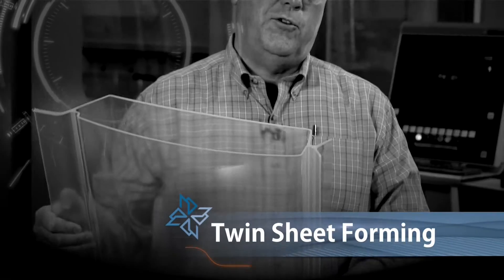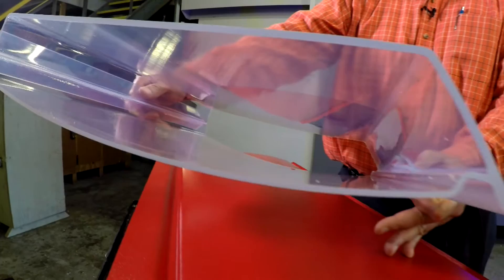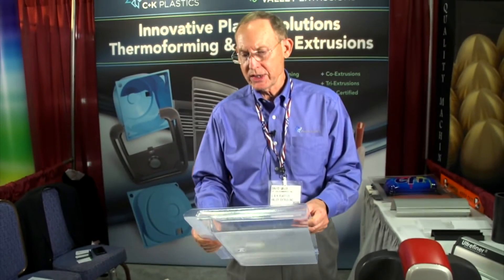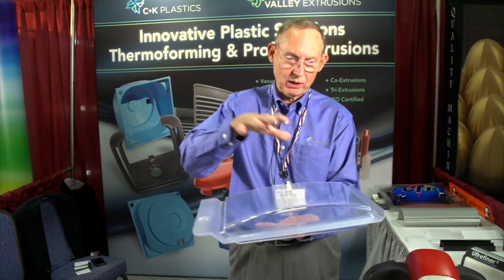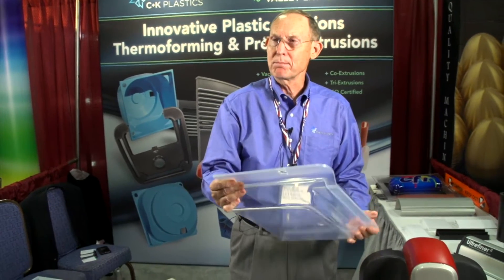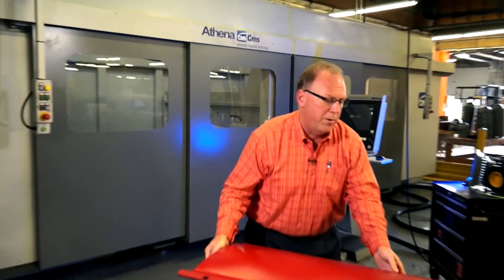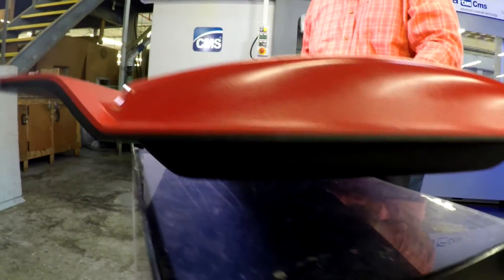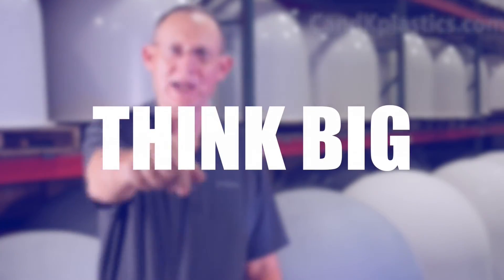Twin Sheet Plastic Forming | C&K Plastics | Metuchen, NJ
Why should you choose twin sheet forming for your project that needs a strong material? Twin Sheet Forming uses distinct top and bottom molds, heat, and vacuum to create a void between two sheets of plastic while forming a strong edge seal. It's a way to save money on material and make a stronger part.

Advantages of Twin Sheet Forming:

• High strength-to-weight ratio
• Tooling costs are less expensive than blow molding
• Twin Sheet-formed parts have excellent rigidity and structural integrity
• Enclosed cavities make twin-sheet parts suitable for a wide range of end-use applications
• Molded-in attachments and other features are possible

0:00 Clear twin sheet part

0:32 What is Twin Sheet forming

1:20 Injected pressurized air

1820 Conyers Station Road, Conyers, GA 30013